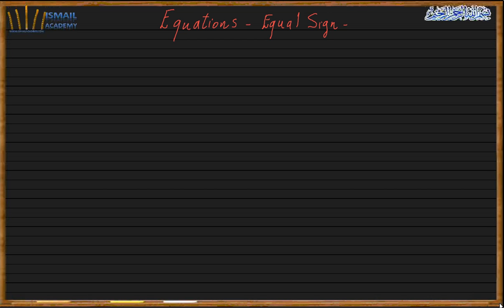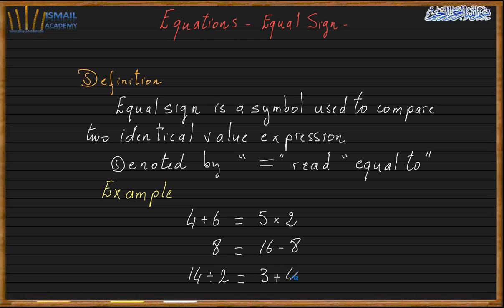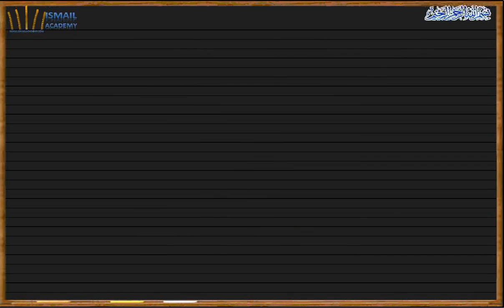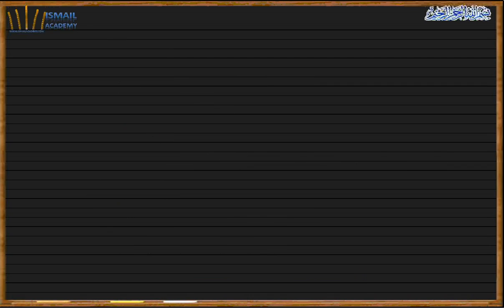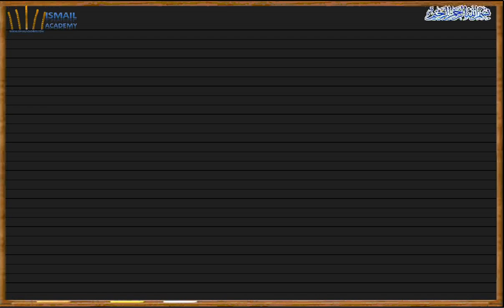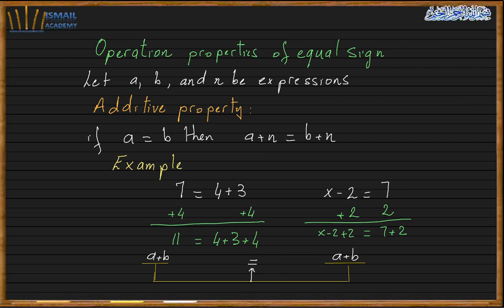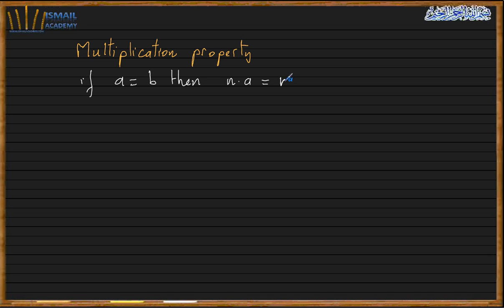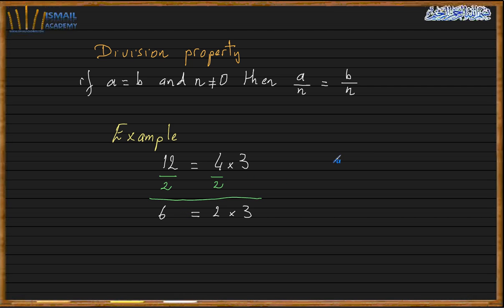Equations Lesson 1 Equal Sign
This lesson will teach you about equal sign and its properties which very necessary in equations.
Duration:21:15